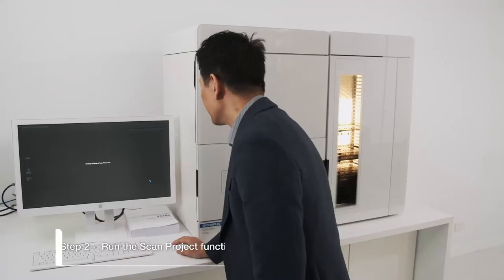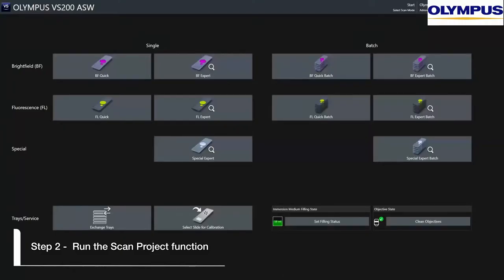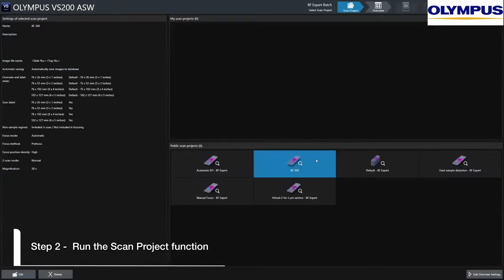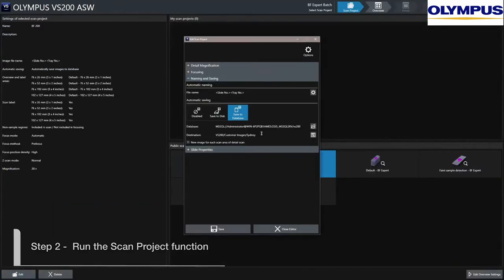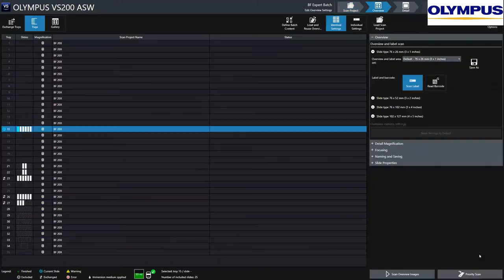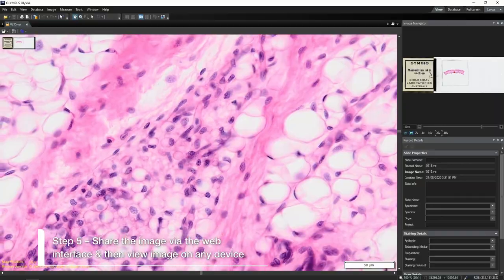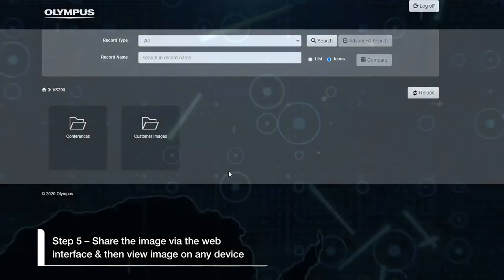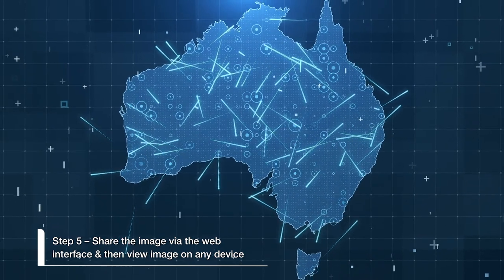Olympus VS200 SlideView: Start Up Procedure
This video provides a five-step overview of the start up procedure associated with the Olympus VS200 SlideView Digital Slide Scanner.